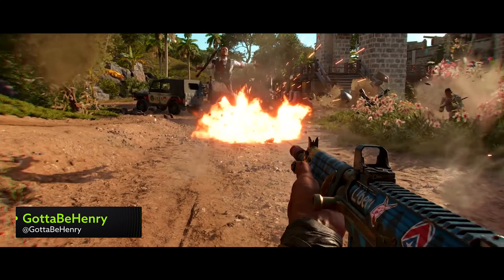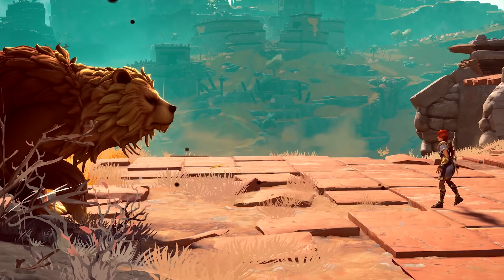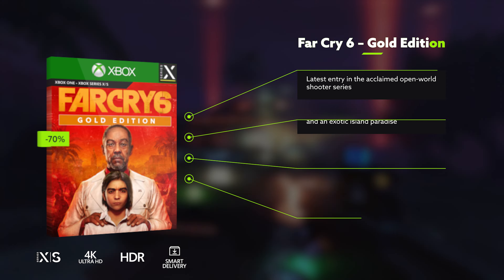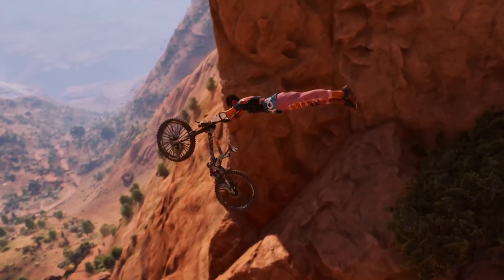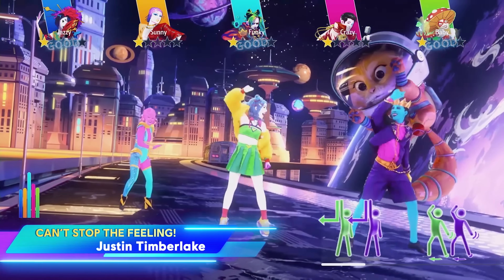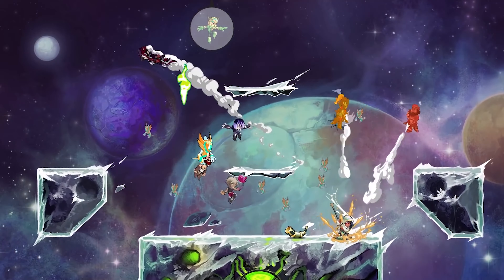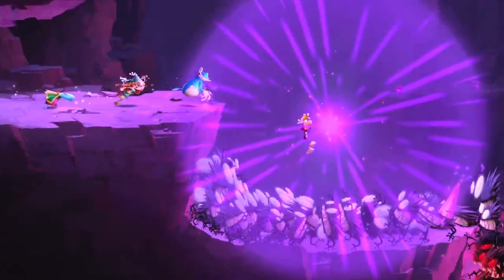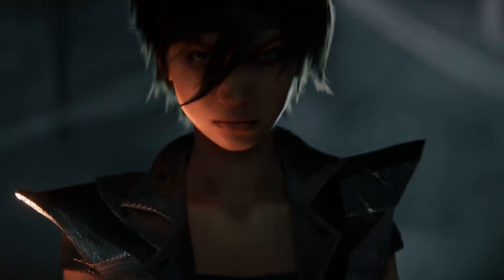HUGE Discounts On BIG Games | Far Cry 6, Assassin's Creed Valhalla & MORE!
Ubisoft is in the spotlight in this week's Xbox Deals of the Week, allowing you to visit some of its biggest worlds at a low low price - like Viking Europe in Assassin's Creed Valhalla, Yara in Far Cry 6 and even dystopian London in Watch Dogs Legion and more! Which are you picking up first?

00:00 Deals Deals Deals
00:10 The Ultimate Viking Experience
00:50 Save The Greek Gods
01:33 The Dog in the Thumbnail is In This Game
02:16 London's Calling
03:07 Get On Your Bike & RIDE
03:47 Starring Doja Cat, Billie Eilish & BTS
04:30 The Most Tactical Shooter Out There?
05:23 ALL The Fighters You Need
05:57 Throwing Hands
06:43 A Stone Cold Classic